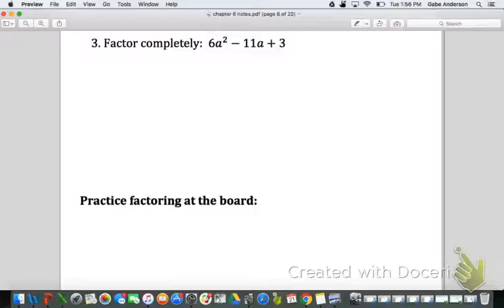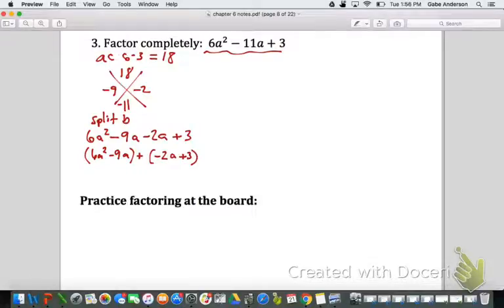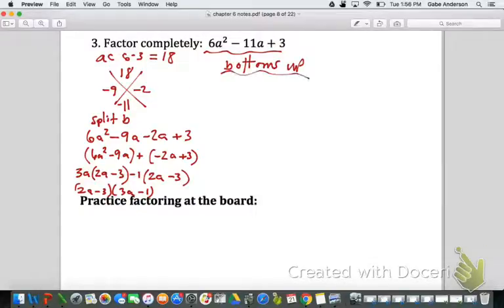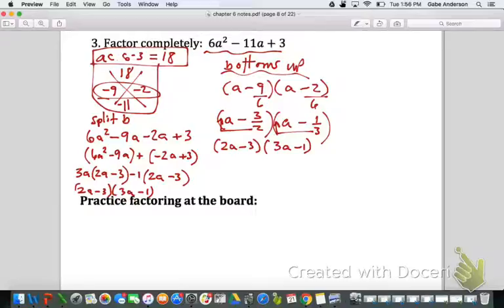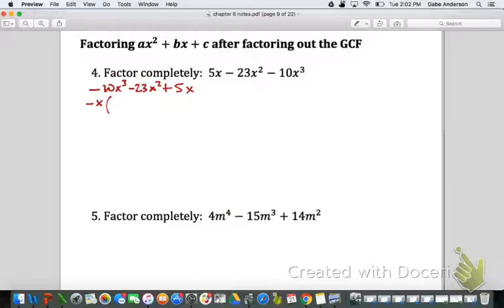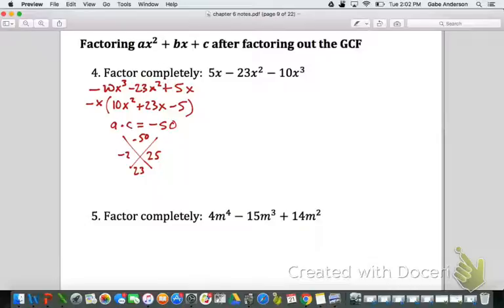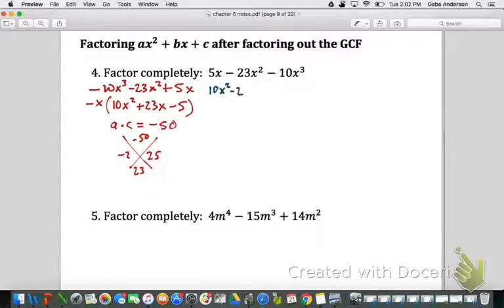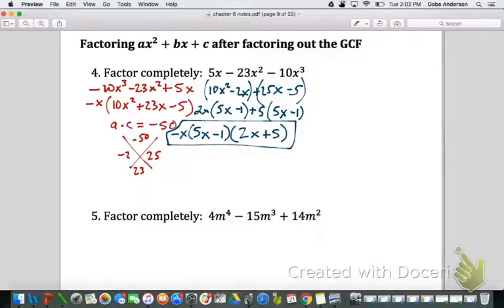ha1 6.3b 2/21/17